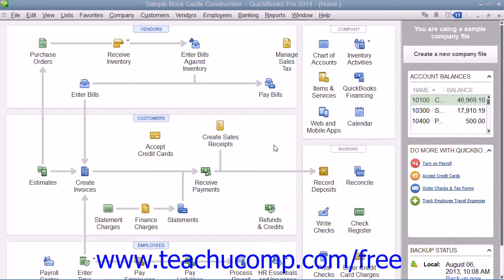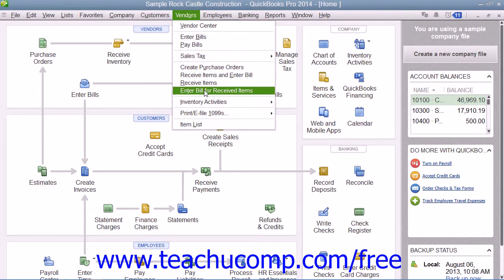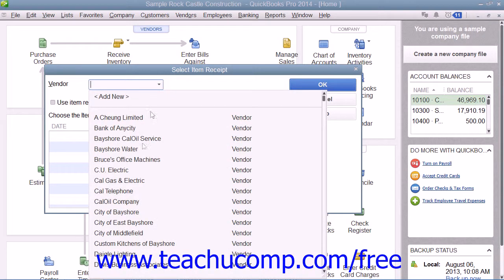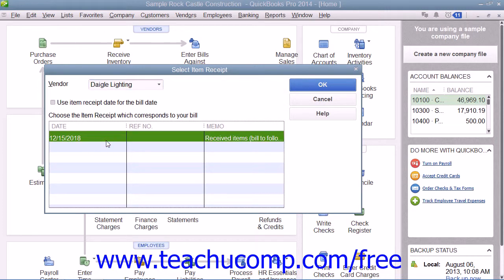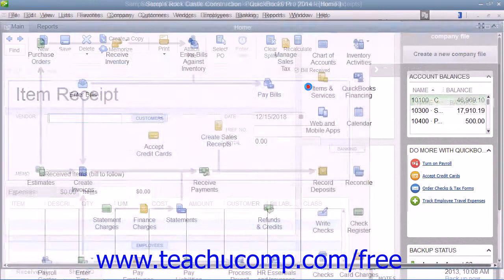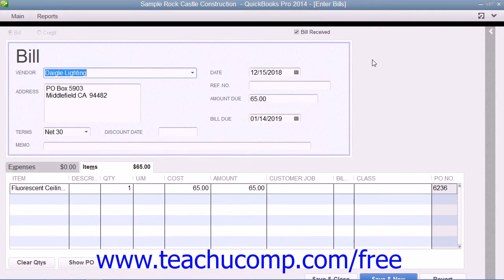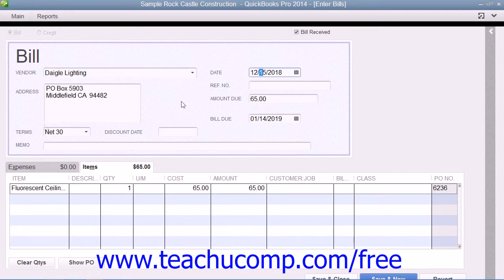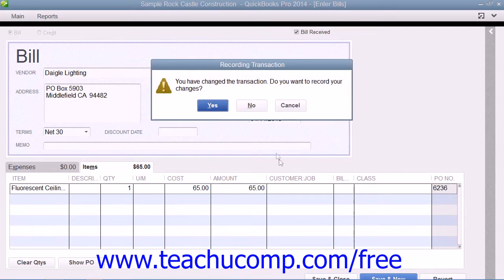QuickBooks Pro 2014 Tutorial Matching Bills to Item Receipts Intuit Training Lesson 5.6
Learn about Matching Bills to Item Receipts in QuickBooks Pro 2014 A clip from Mastering QuickBooks Made Easy. - the most comprehensive QuickBooks tutorial available.